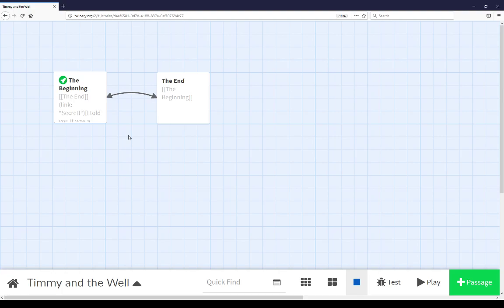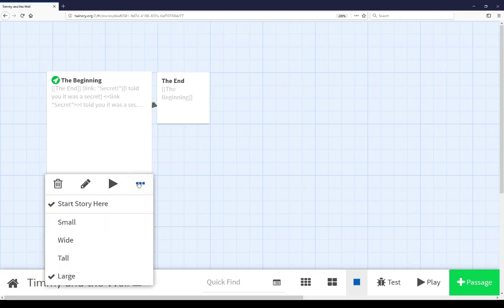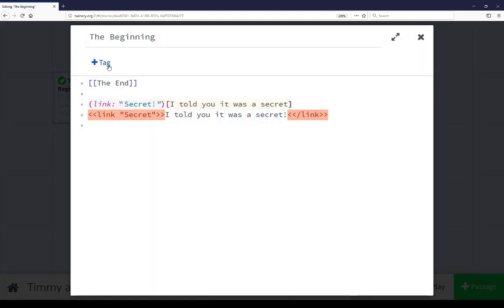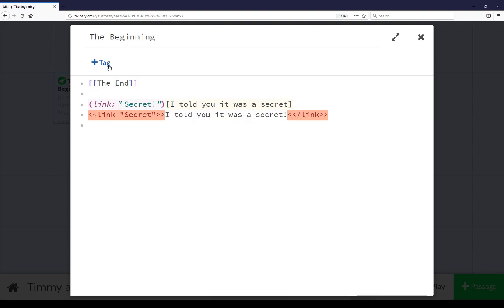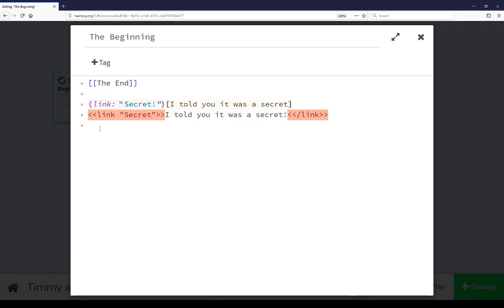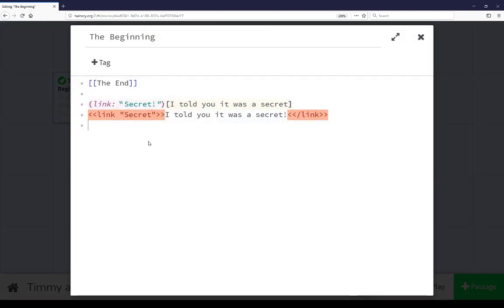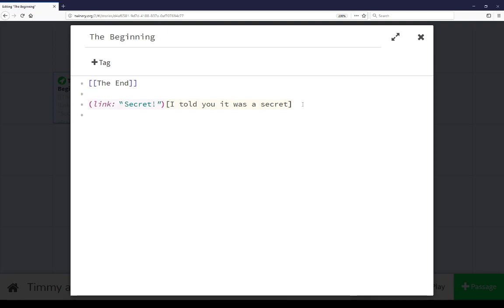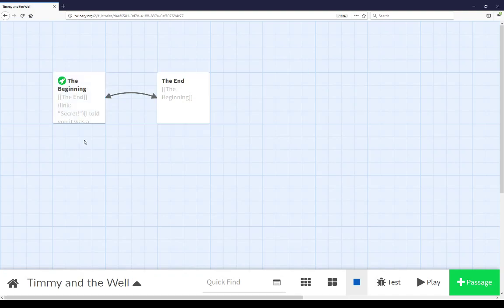Twine 2.2: Learning Twine: Passage Options and Editor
This video covers the different passage options: deleting, editing, starting debugging from the passage, and the four different ways to change a passage's size.

The Passage Editor and the ability to change the title, tags, and content of the passage are also discussed. Special attention is placed on the color syntax highlighting in the Harlowe story format that is not available in the other two built-in story formats in Twine 2.